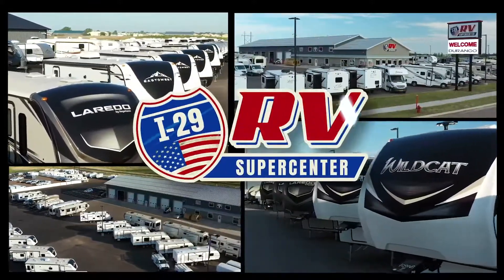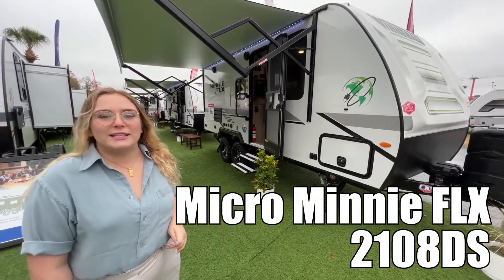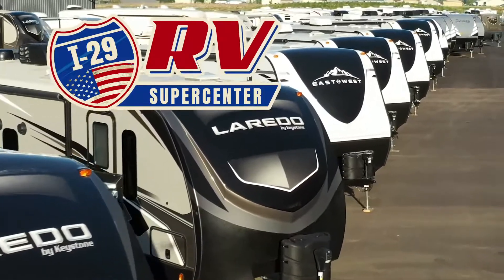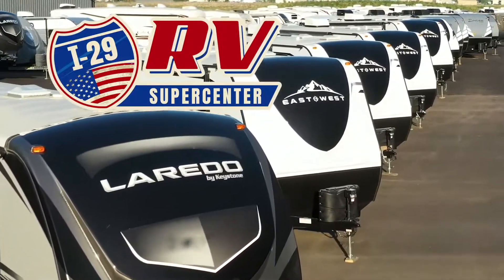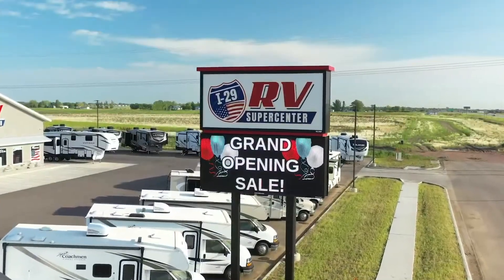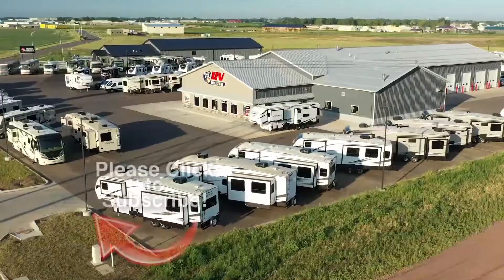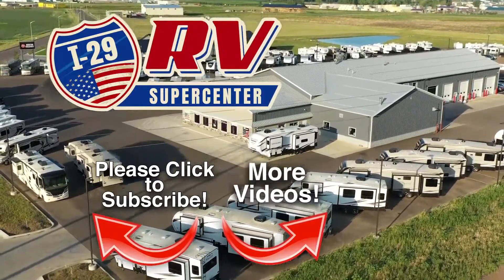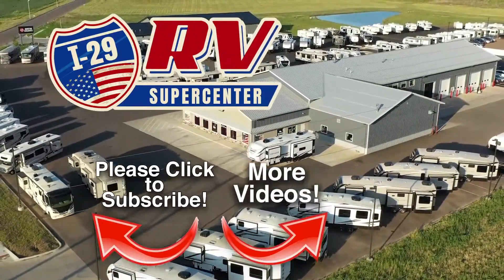Winnebago-Micro Minnie FLX-2108DS - by I-29 RV Supercenter of Tea, South Dakota, near Sioux Falls an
Winnebago-Micro Minnie FLX-2108DS - by I-29 RV Supercenter of Tea, South Dakota, near Sioux Falls and Minneapolis

2415 N Bakker Landing Ave